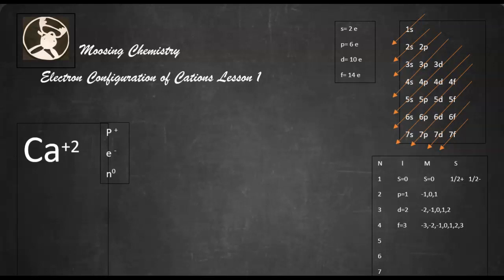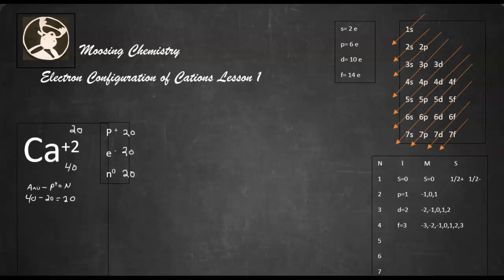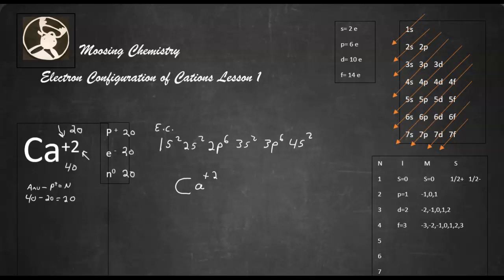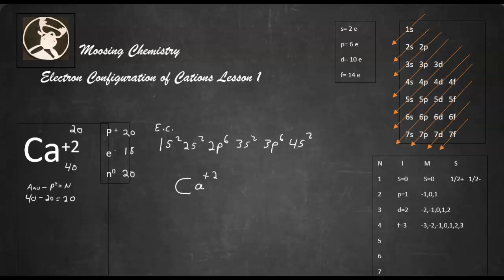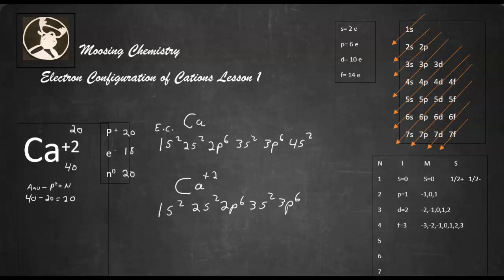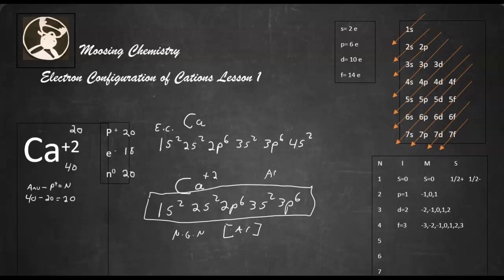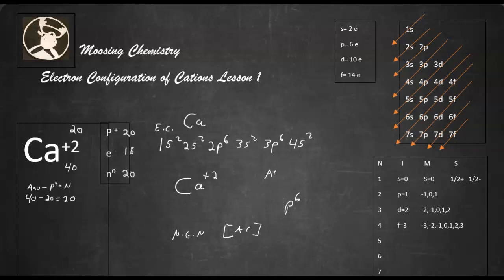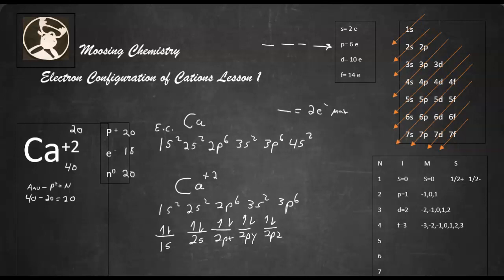Electron Configuration of Cations Lesson 1